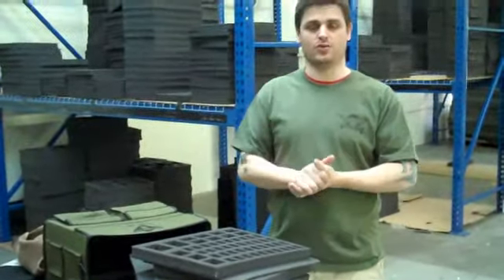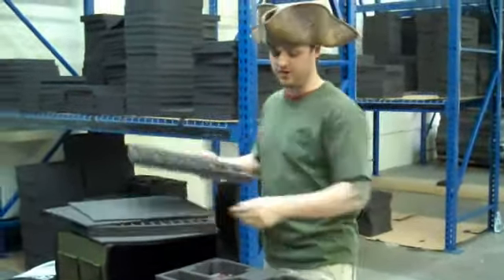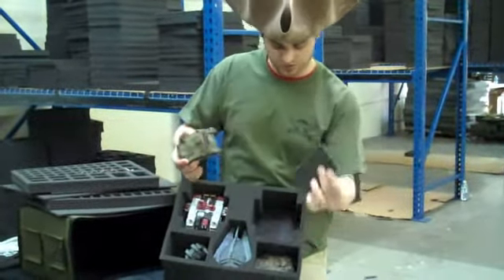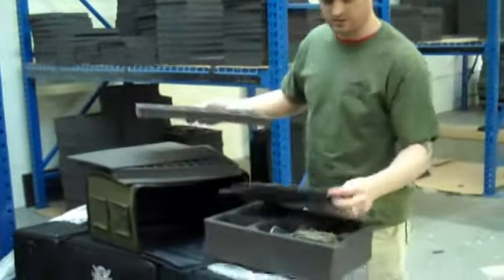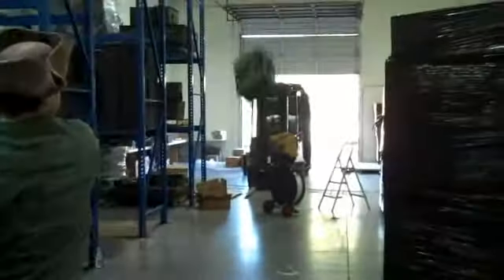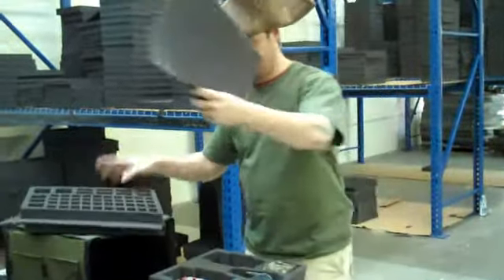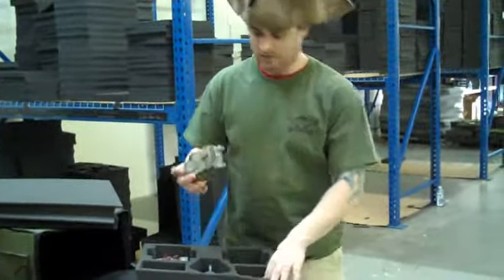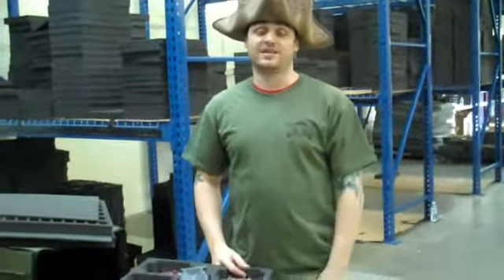Battle Foam P.A.C.K. 432 Stress Test